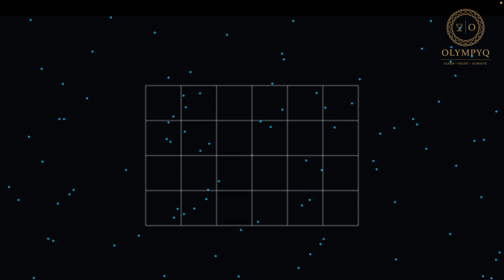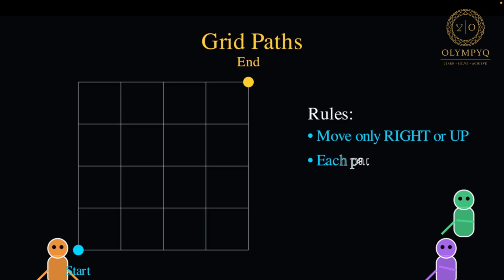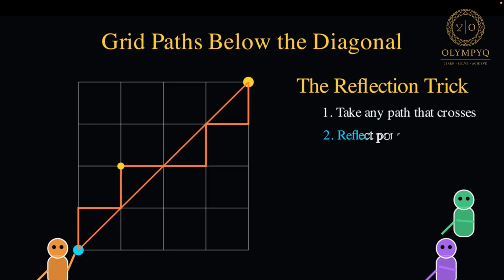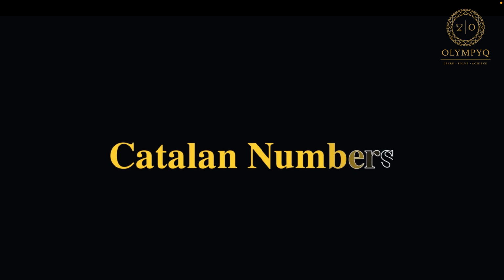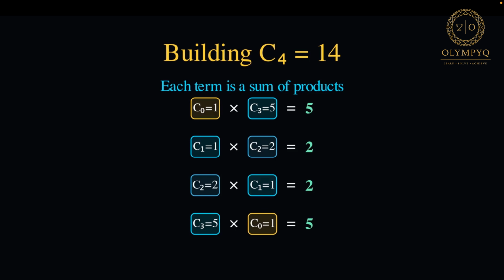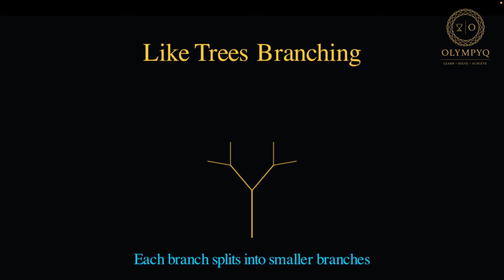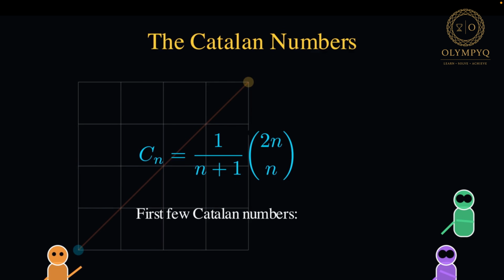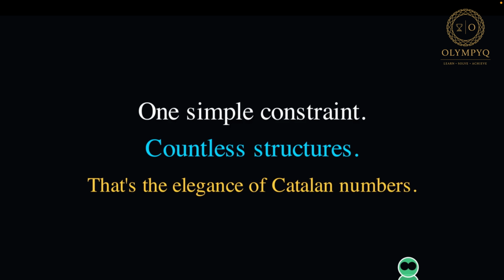Catalan Numbers Explained Visually — Hidden Patterns in Math!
What if one simple rule could create endless mathematical beauty?
From grids and mountains to trees and parentheses — the Catalan Numbers appear everywhere. 🌿
In this video, we dive into their elegance —
how a simple combinatorial question unlocks one of the most fascinating sequences in mathematics.
🎥 Chapters:
00:00 Intro — The Beauty of Math
00:25 The Grid Path Puzzle
01:10 The Diagonal Constraint
02:05 The Reflection Principle
03:00 Deriving the Catalan Number
04:00 The Formula and the Sequence
05:00 Recursive Growth
06:00 Geometry & Triangulations
07:00 Catalan Numbers Everywhere
07:45 The Message
📘 What You’ll Learn:
The combinatorial meaning behind Catalan numbers
The reflection principle and its symmetry
How one sequence appears in geometry, trees, and even language structure
Every video on this channel reveals another hidden structure in the universe.
Welcome to OlymPYQ — Where Math Meets Imagination.
Discover the beauty hidden inside mathematics through stunning animations, visual proofs, and creative explanations. ✨
At OlymPYQ, we transform complex math ideas into simple, intuitive, and visually satisfying stories. From the Pigeonhole Principle and Pythagorean Theorem to hidden geometric patterns and ancient number systems — every video reveals the magic behind the math you thought you knew.
🎥 What You’ll Find Here:
Visual math explanations that make learning effortless
Animated proofs and geometry tricks
Surprising mathematical patterns & logic
Conceptual clarity through visuals — not just formulas
Bite-sized insights that make you say, “Wait… that’s beautiful!”
👨‍🏫 Whether you’re a student, teacher, or just someone who loves discovering how things work, this channel will help you see math differently.